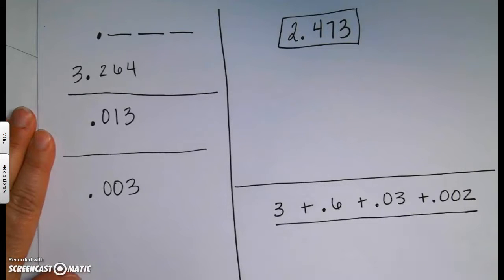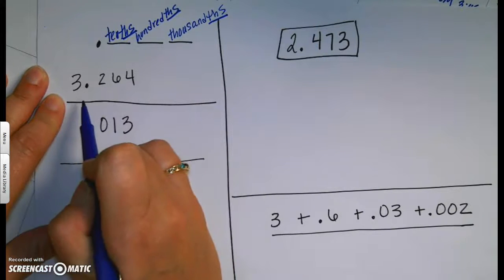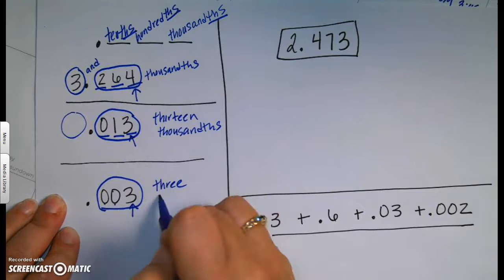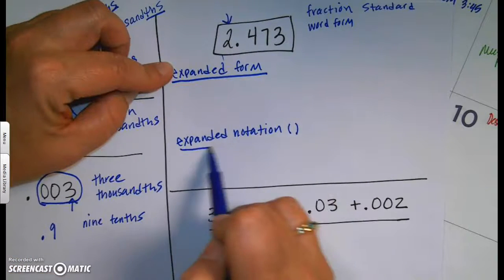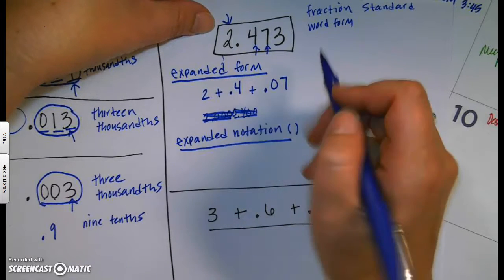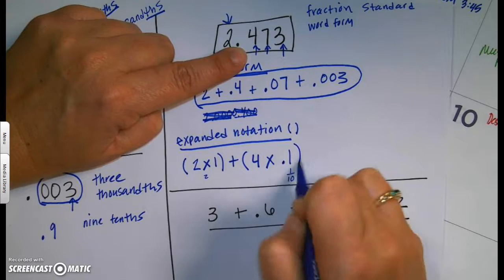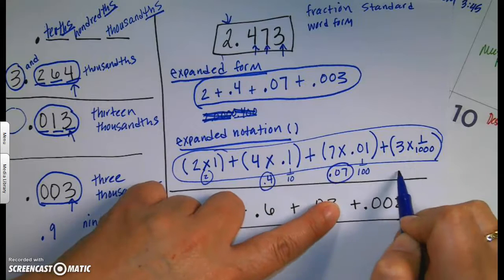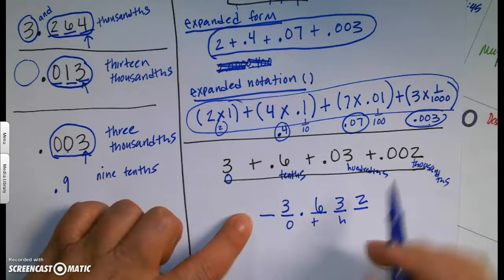decimal exp formnotation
Decimal review- expanded notation and expanded form